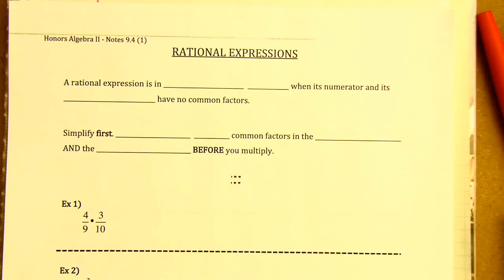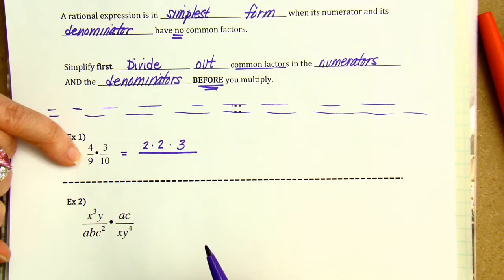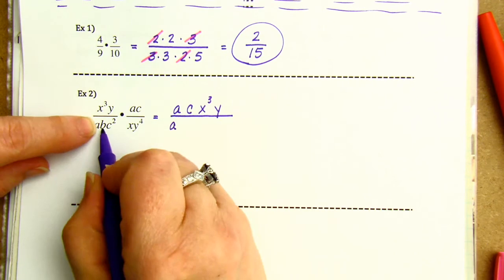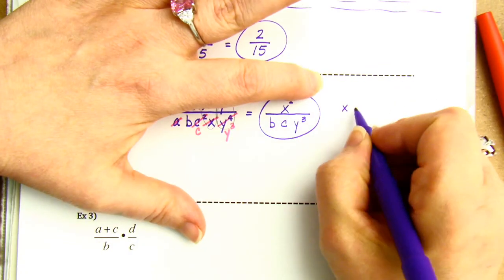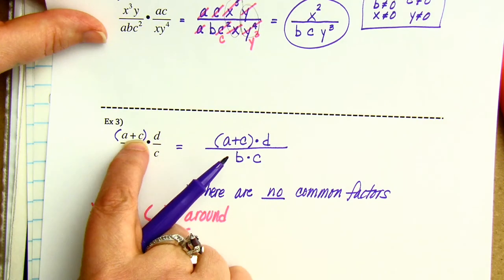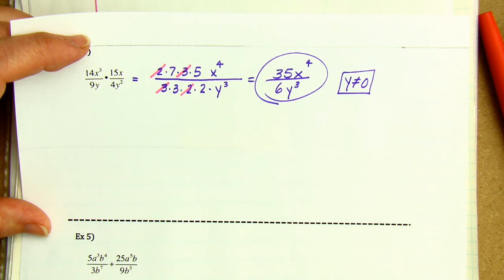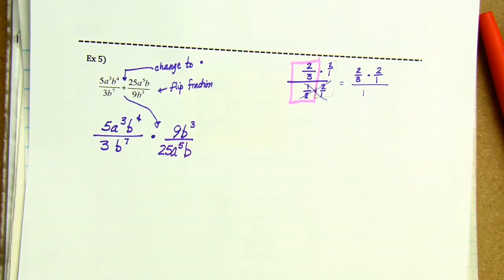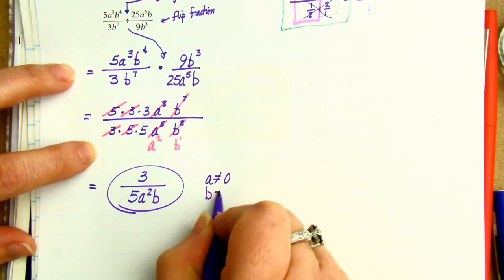Notes 9.4 (1) Rational Expressions - HA2